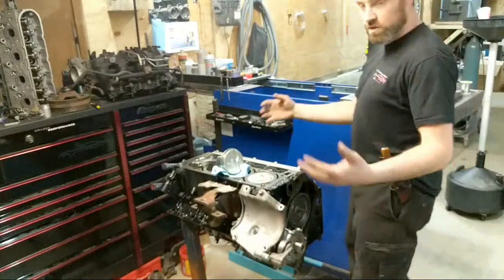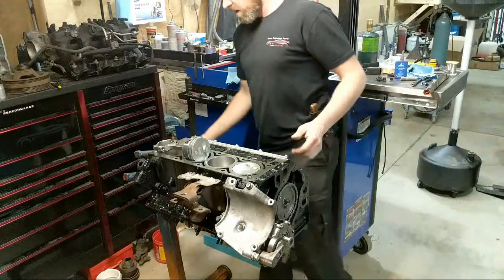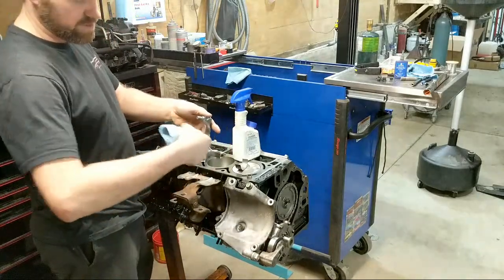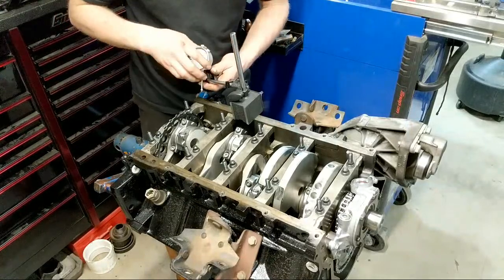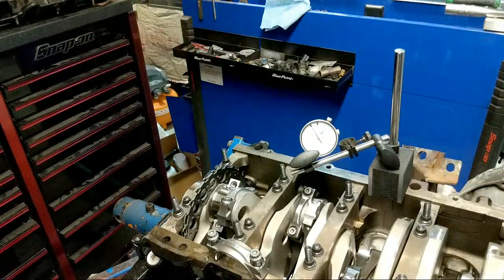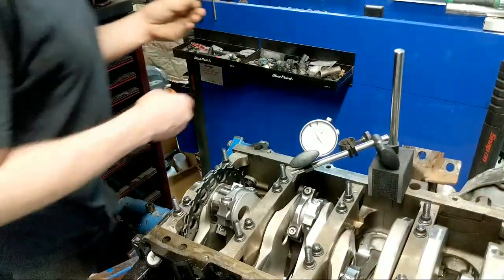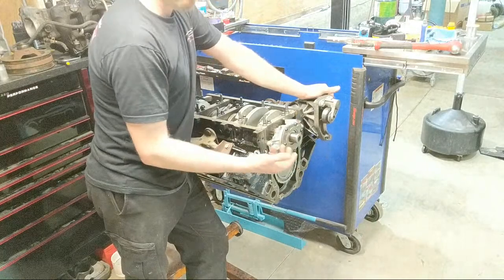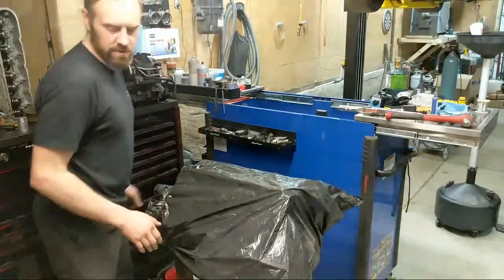LIVE!! Stroker 5.3L LS Based Engine Build Tech Talk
something to help support me.

Automotive technician